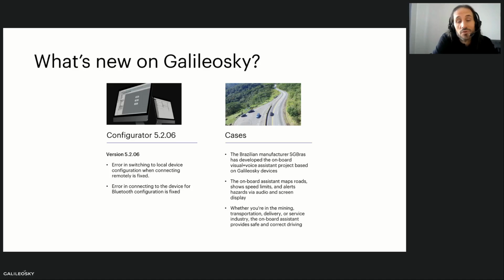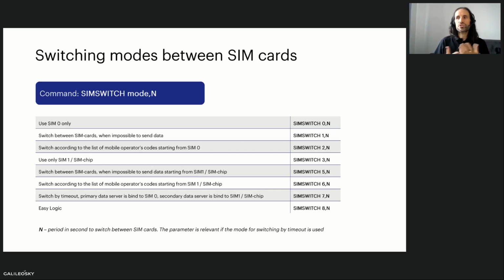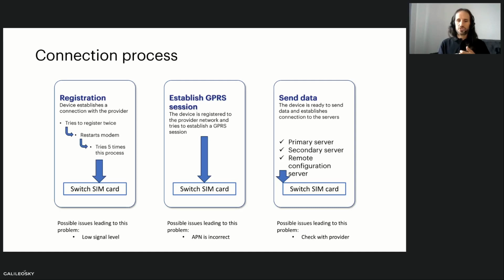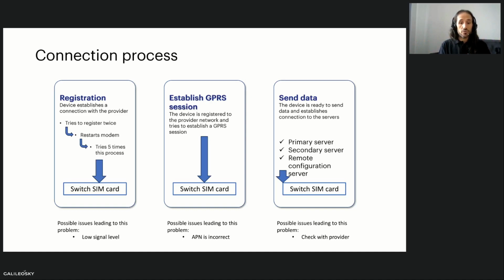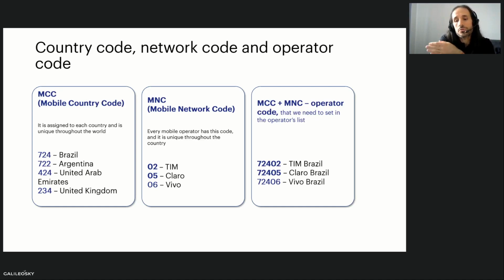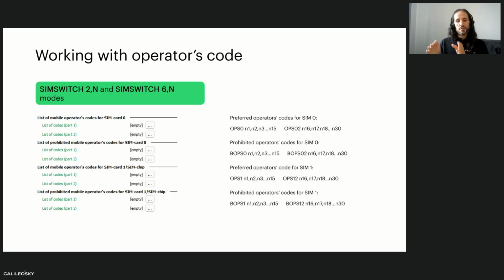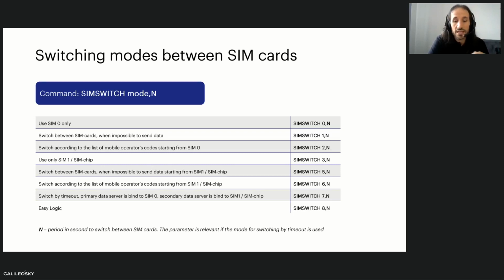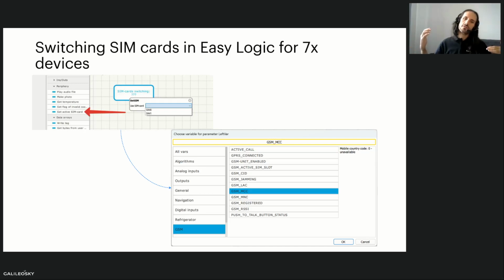Working with SIM cards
Watch the video to learn all about SIM handling modes in Galileosky devices.
🔘1. Tracking devices can work with SIM cards in a very flexible way.
🔘2. On newer firmware, switching can be configured via Easy Logic.
🔘3. If necessary, the trackers can switch between SIM cards based on the available MCC and MNC operator codes.